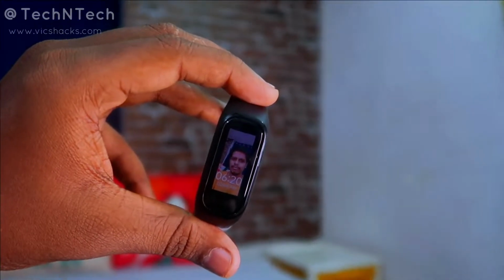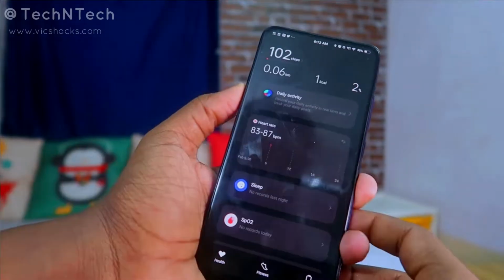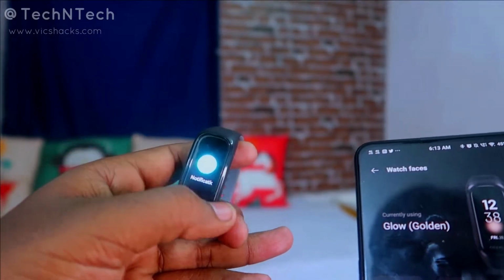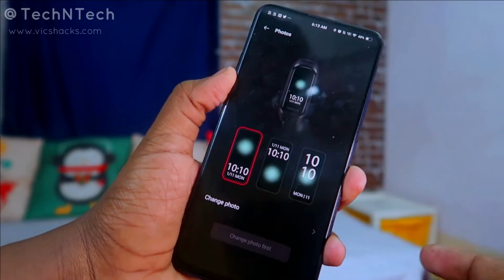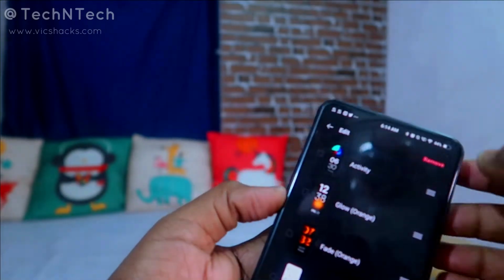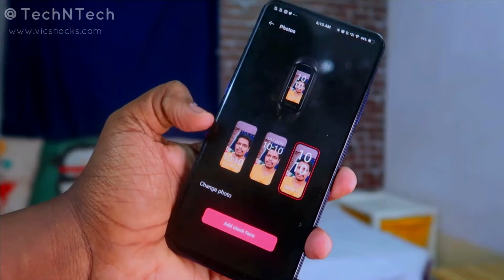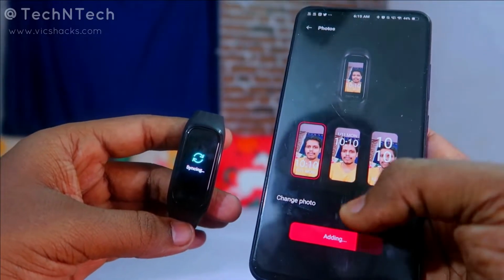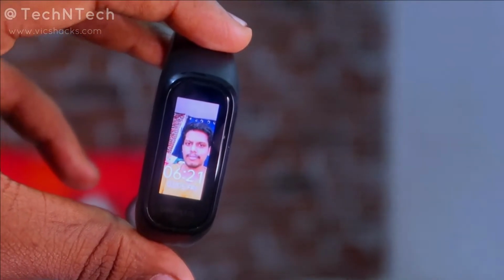How to set your own photo as Watch Face in OnePlus Band 🔥🔥🔥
In this video, I like to share with you a How to Set your own photo as watch faces in the OnePlus Band aka Smartband.

Watch OnePlus Band Unboxing & How to Setup video here -